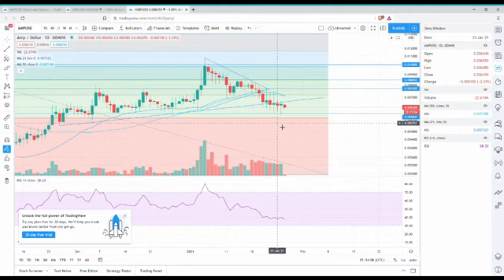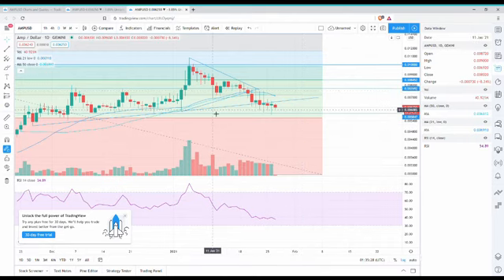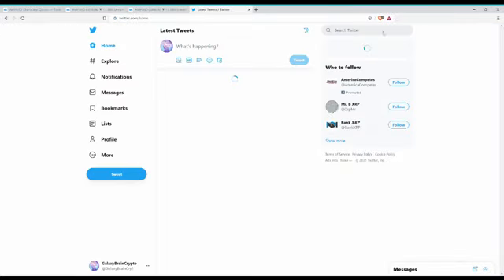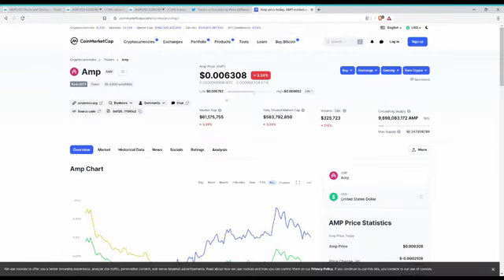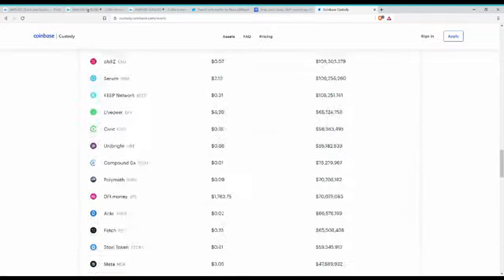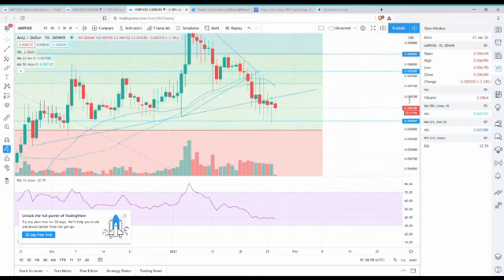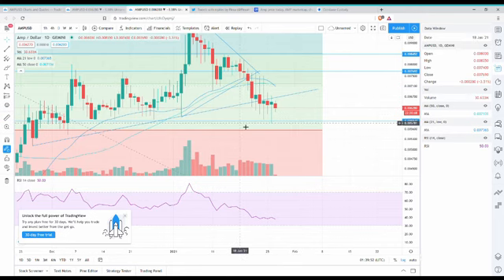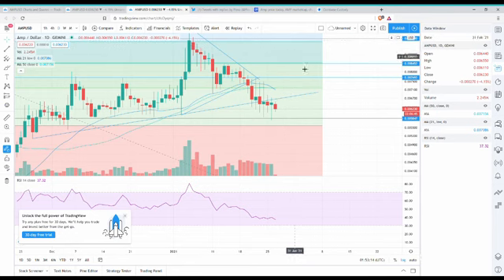Does A Bear Dump AMP In The Woods?!!! SHORT TERM PRICE ACTION PROJECTIONS!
Does a Bear dump AMP in the woods? Yes. But, the biggest dumps, precede the JUICIEST pumps! We take a look at some of the indicators that were providing support last week, which we were unfortunately expecting to tumble through without Bitcoin floating the market higher (which, it didn't do), then look to the near-term to see when we may see a breakout!